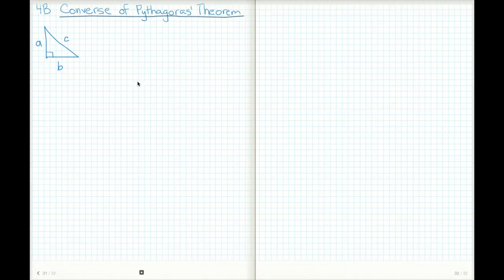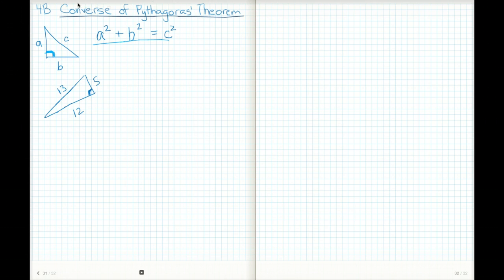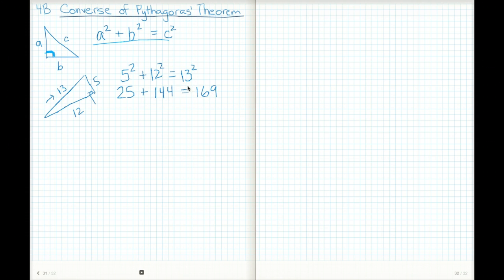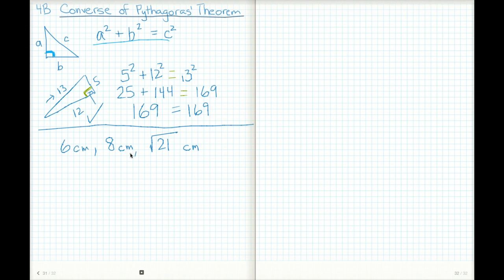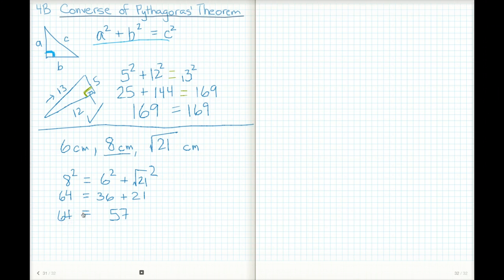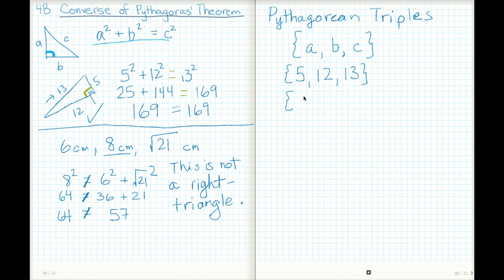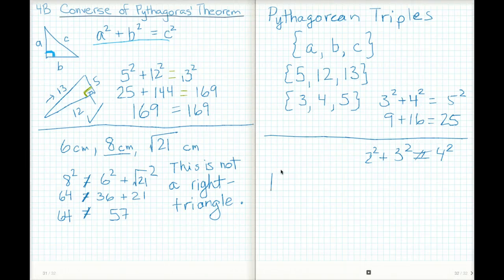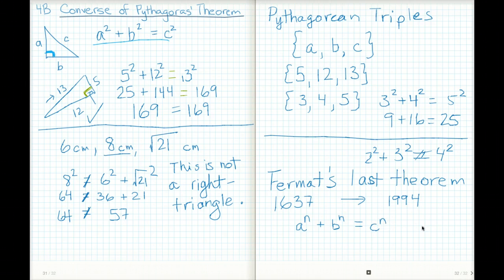H.I.S. Grade 10 Ex. 4B Pythagorean converse